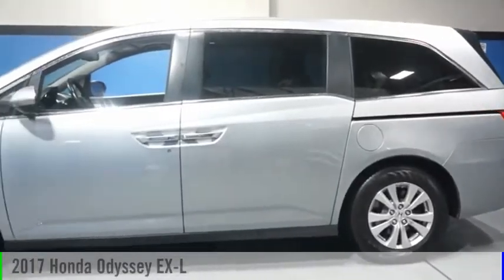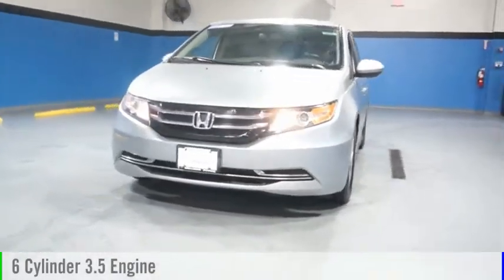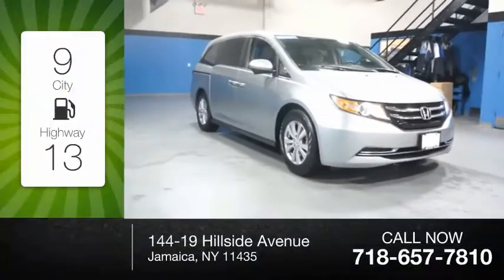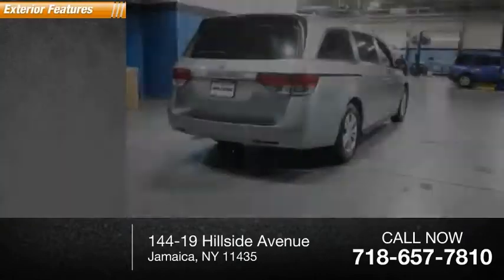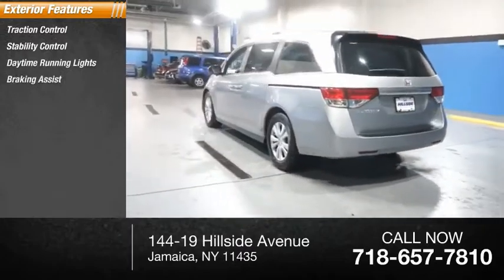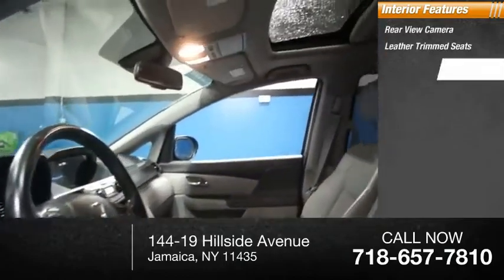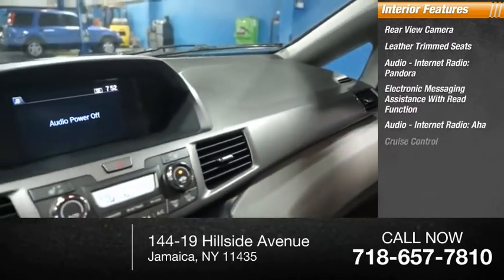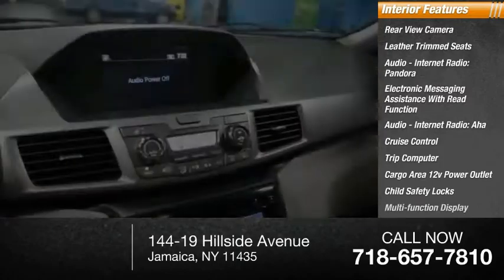2017 Honda Odyssey Jamaica NY U259532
2017 Honda Odyssey EX-L

Hillside Honda
144-19 Hillside Avenue

Recent Arrival! NO HIDDEN DEALER FEES, NO FINANCING REQUIREMENTS, Hillside Honda To Go means you pay EXACTLY what you see! *HondaTrue Factory Certified with Warranty* Spotless! Best Conditioned Vehicles in the Market! Our aggressive NO FEE, market based pricing takes all the headache out of shopping! CARFAX One-Owner.Leather Seating, 3rd Row Seating, Passed 182 Point Inspection, New Brakes, New Tires, Recent Oil Service, White Glove Detailed.***INTERNET SPECIAL - MUST PRESENT AD AT TIME OF SALE. EXCLUDES ALL PRIOR OFFERS*** All Honda Certified Pre-Owned vehicles include: . 182 Point Inspection . 84 Month/100,000-mile (whichever comes first) Powertrain Limited Warranty from the vehicle's original in-service date . 12 months/12,000 miles (whichever comes first) non-powertrain warranty from the original warranty expiration date or from the Honda Certified purchase date. Warranty Deductible : $0 . Trip interruption protection . Vehicle History Report . Warranty is transferable . Roadside Assistance with Honda Care purchase . XM Satellite Radio 3 trial months of service All efforts are made to ensure each vehicle displayed is IN STOCK as well as AVAILABLE. Hillside Honda is not responsible for typographical errors.Awards: * 2017 KBB.com 12 Best Family Cars * 2017 KBB.com 10 Most Awarded Brands * 2017 KBB.com Brand Image AwardsKelley Blue Book Brand Image Awards are based on the Brand Watch(tm) study from Kelley Blue Book Market Intelligence. Award calculated among non-luxury shoppers.  Kelley Blue Book is a registered trademark of Kelley Blue Book Co., Inc.